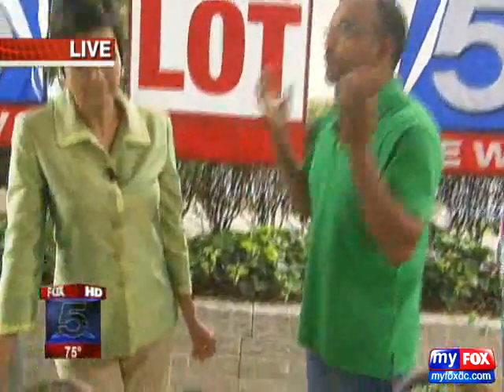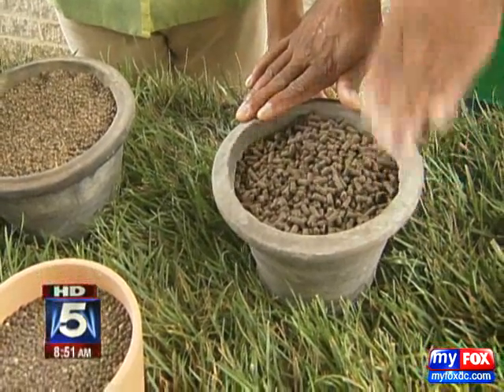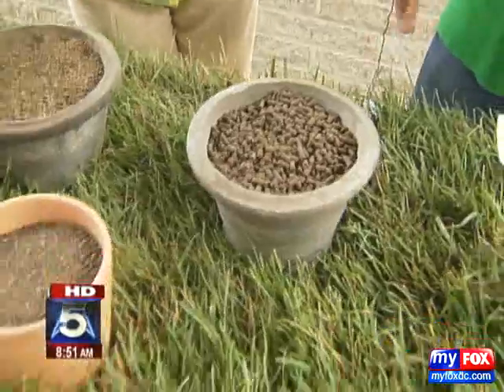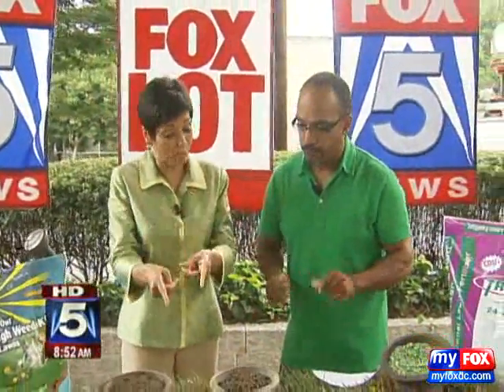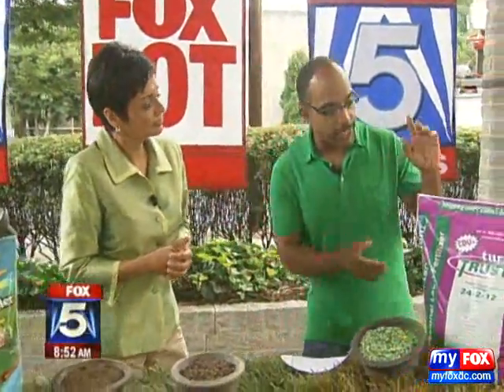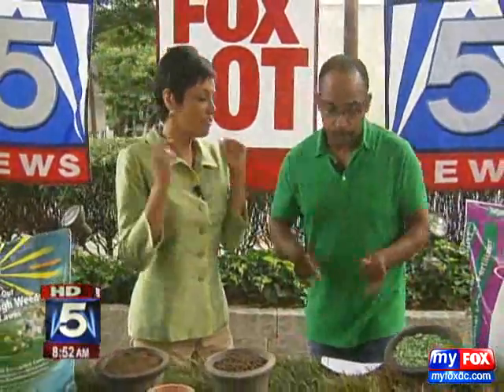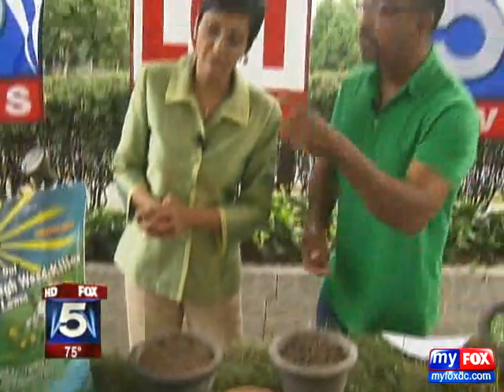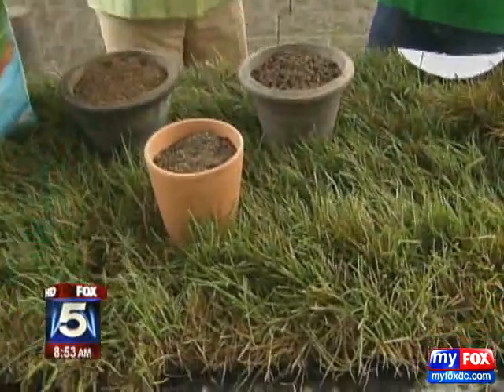WTTG Fox5 07/23/2009 Lawn Care Tips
Your immediate yard-care goal may be a lush lawn, but now is also the time to start prepping your lawn for the weather changes that are coming in a few months. You can have a great green lawn now and a yard that's ready for the harsher conditions that will come when it gets colder.